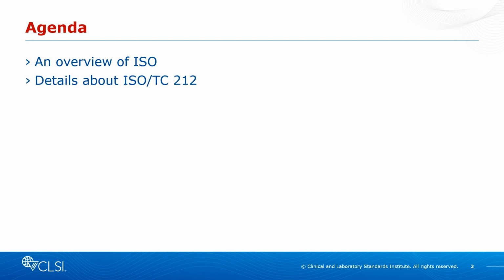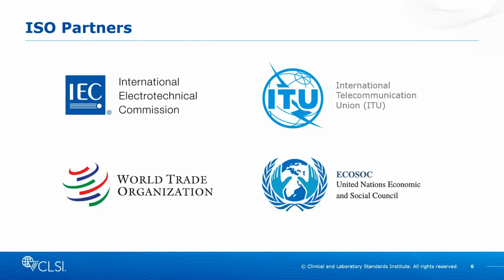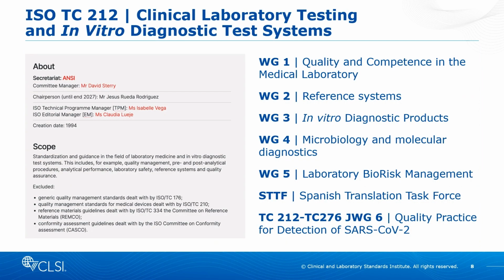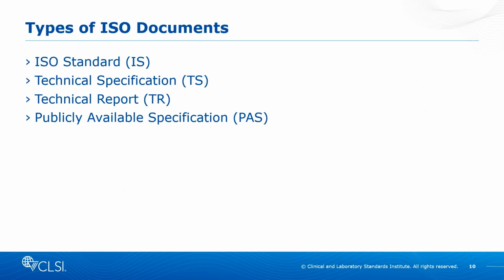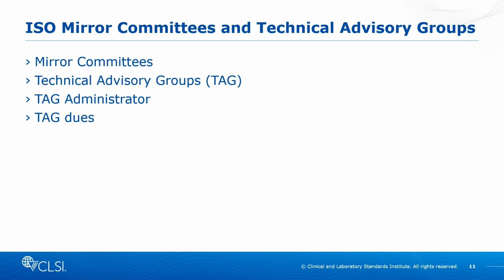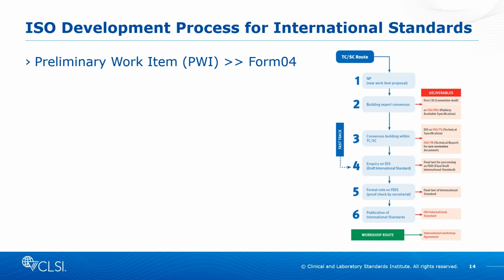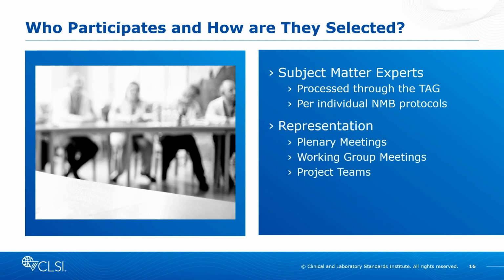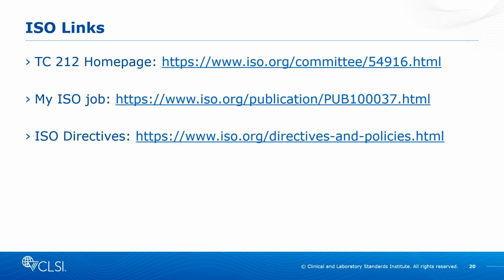ISO TCT212 Video